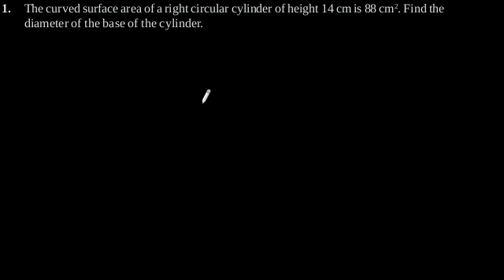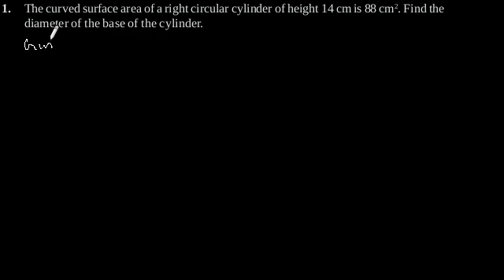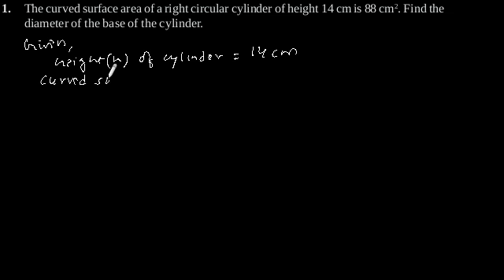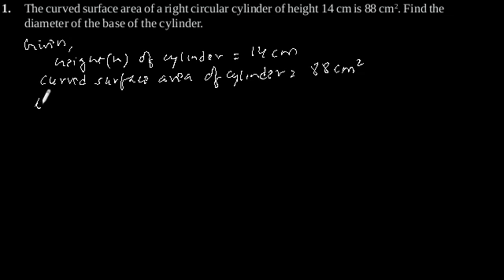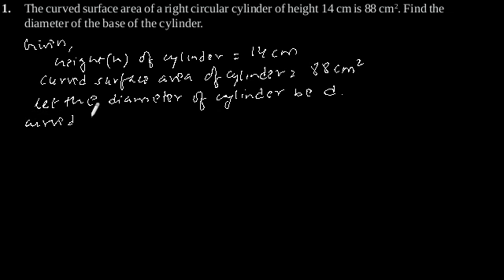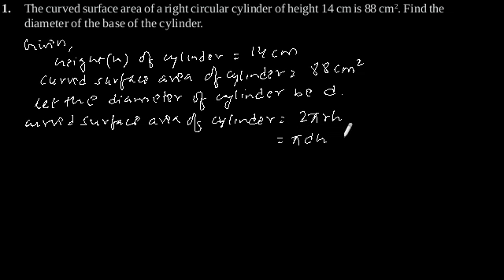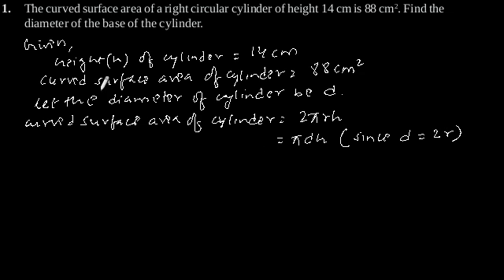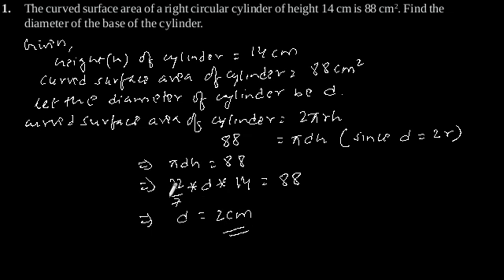CBSE Class-9 Maths NCERT solution - Surface Areas And Volumes - Exercise 13.2 - Problem 1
The curved surface area of a right circular cylinder of height 14 cm is 88 cm2. Find the
diameter of the base of the cylinder.